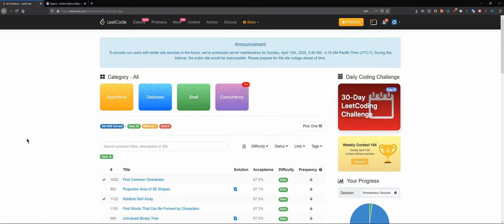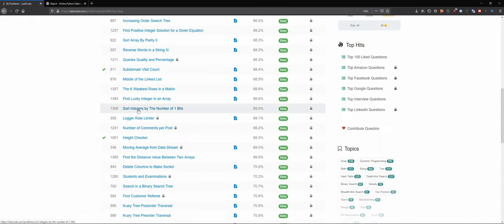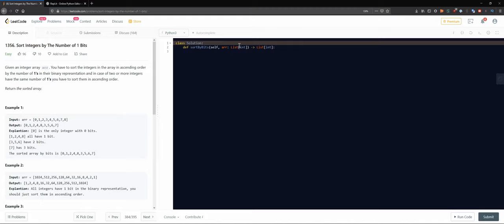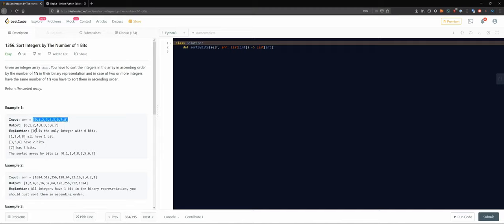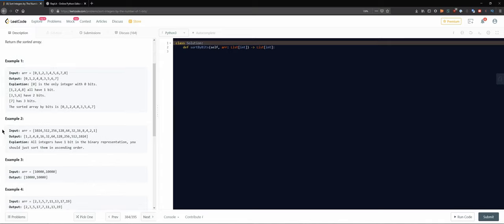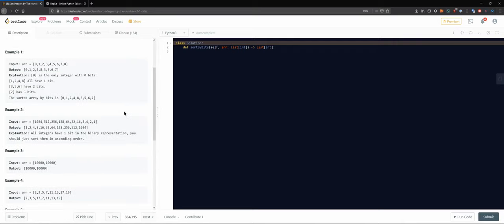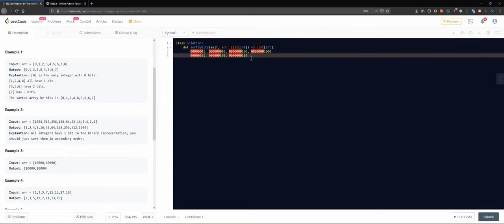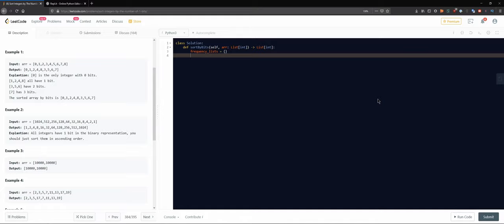1356. Sort Integers by the Number of 1 bits | Python + Leetcode Technical Interview Practice